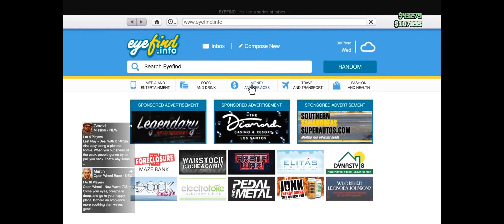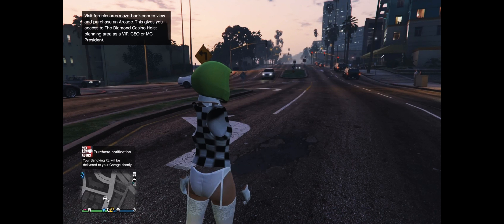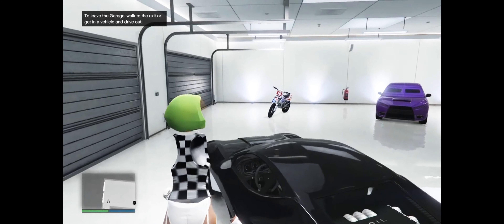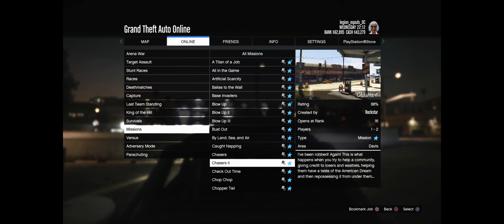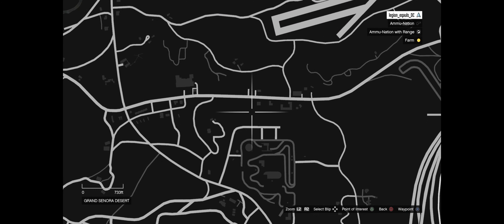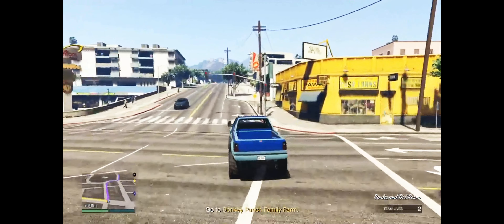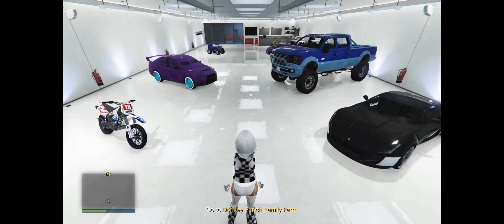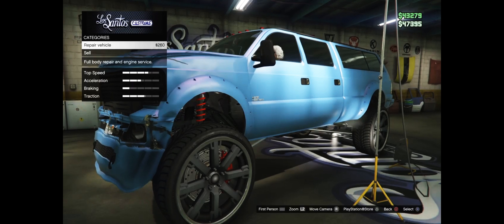Gta 5 Duplication glitch (easy money)